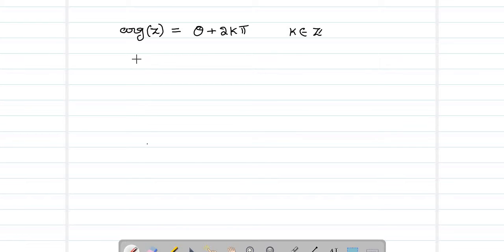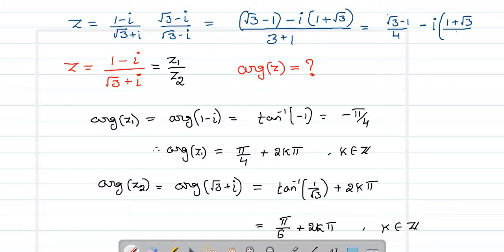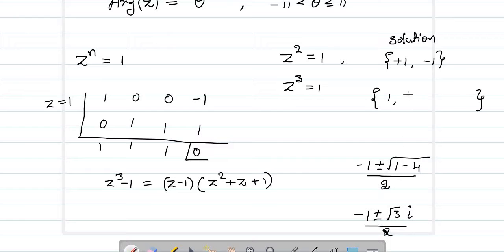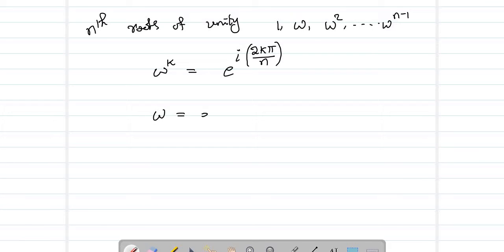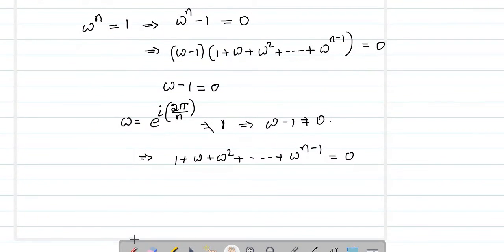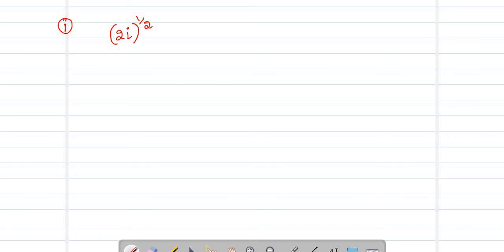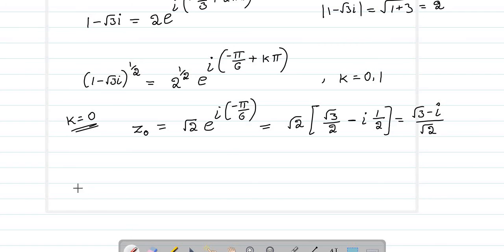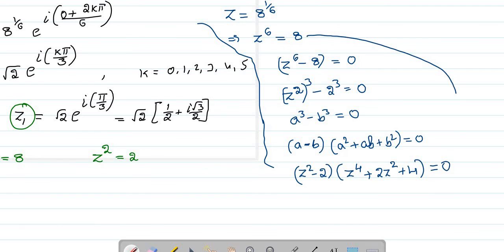Basics of complex number: (Nth roots of Unity)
Finding nth roots of a complex numbers are discussed in this video.